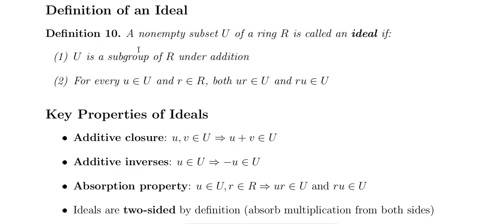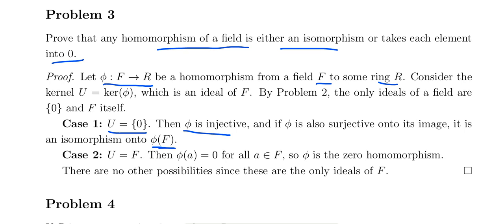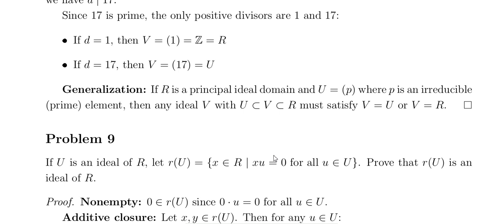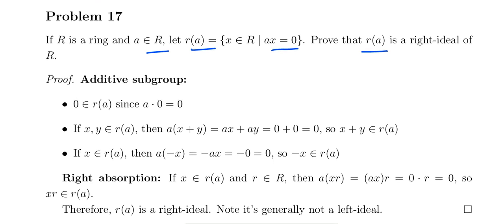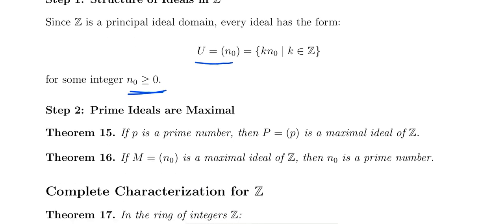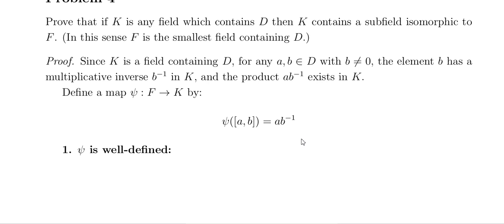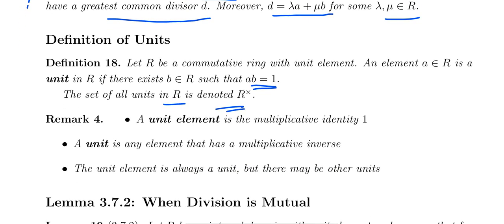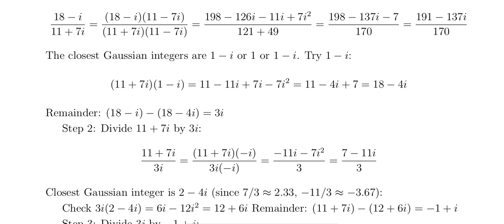Ideals and Euclidean Rings